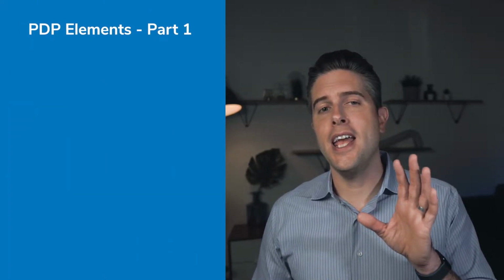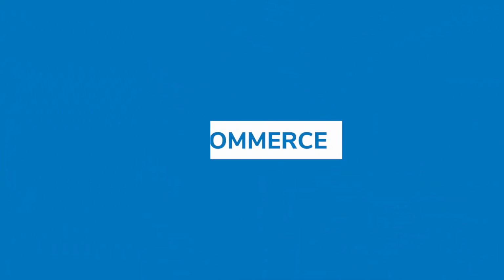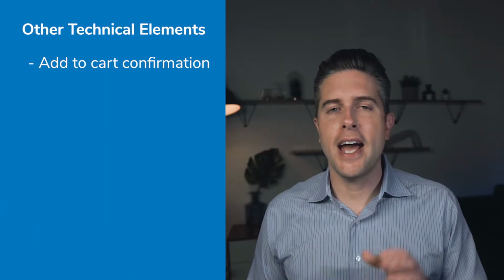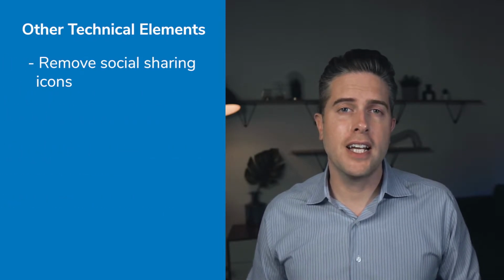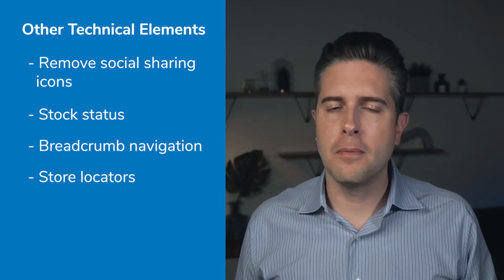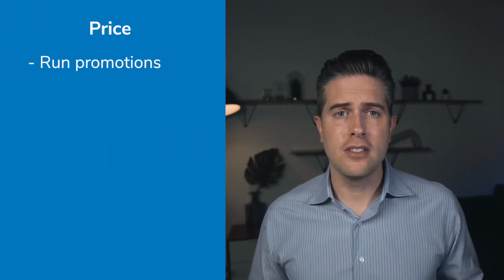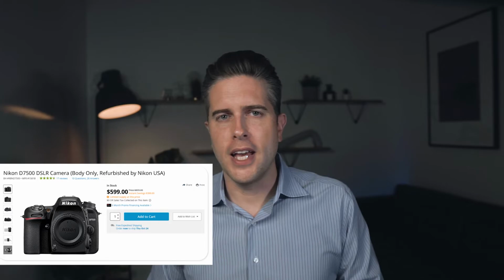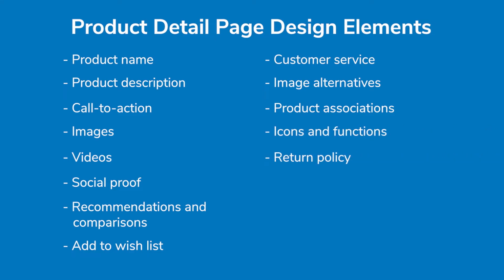Top Ecommerce Product Detail Page Design Elements: Part 2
This is part 2 of our top ecommerce product detail page design elements.

Make sure to check that out first before you dive into this video.

If you’ve already seen part 1, you’re in the right place!

Today we’re getting into 8 more elements that you need to optimize for a product detail page that converts.

As a reminder, this is the page where your potential customer will determine whether to purchase your product or keep looking.

00:00 Introduction
00:26 Recap of Video 1
01:01 Customer Service
01:41 Alternative Images
02:21 Product Association
02:56 Other Technical Elements
03:56 Return Policy
04:43 Guarantees and Warranties
05:18 Shipping Details
06:05 Price
06:43 Product Detail Page Design Elements Summary
08:36 Invest In A CRO Program